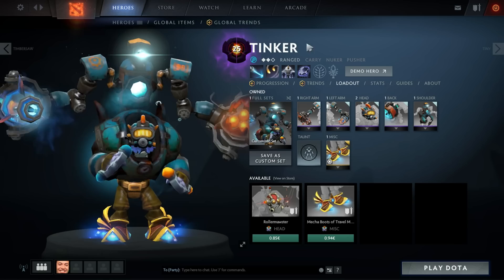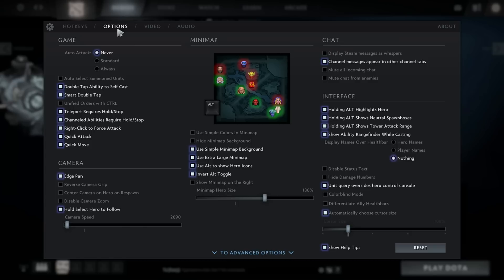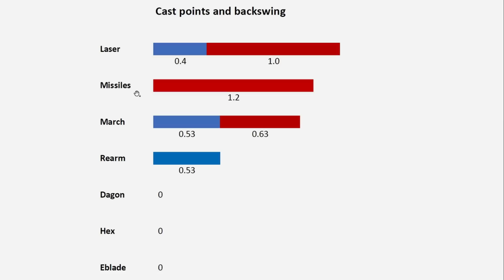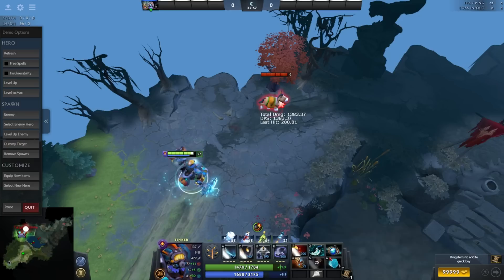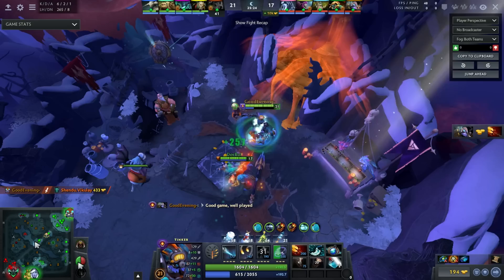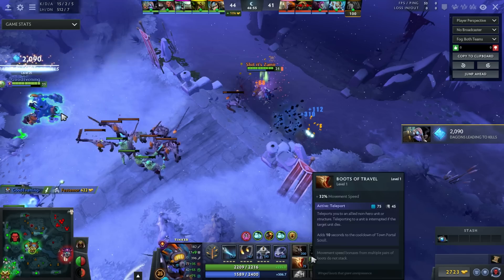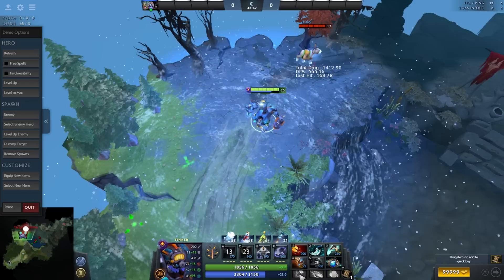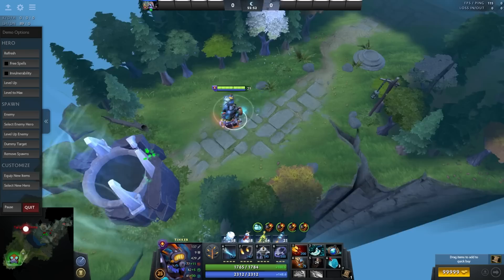TINKER COMBO GUIDE + Hotkeys + Settings (w/ timestamps!)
Ask your questions in the comment section, I will answer all of them!

TIMESTAMPS :

00:00 Intro
00:21 Settings & Hotkeys
05:00 Cast points and backswing (figures)
06:47 Farming combo
08:03 Laser backswing cancelling
09:41 Dagon
12:15 Dagon examples
13:30 Hex + Dagon
16:29 Hex + Dagon example
17:18 Eblade + Hex + Dagon
19:42 Shiva
21:51 Dropping items in the fountain
► Hey everyone, it's GoodEvening and this is my very first video, ever! (and sorry for the bad production quality)

► I am a Tinker spammer (sorry) and I thought it would be great to share some mechanical knowledge with the comunity